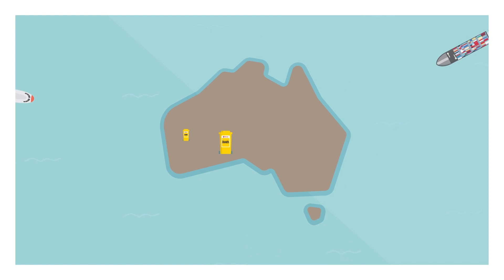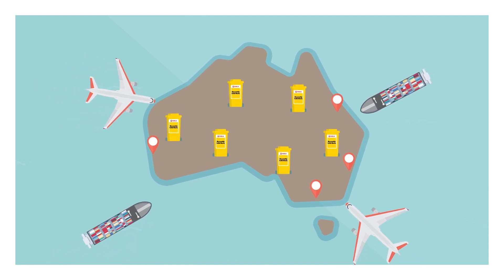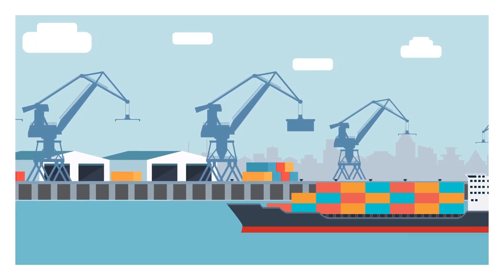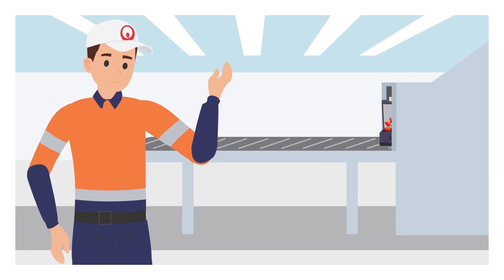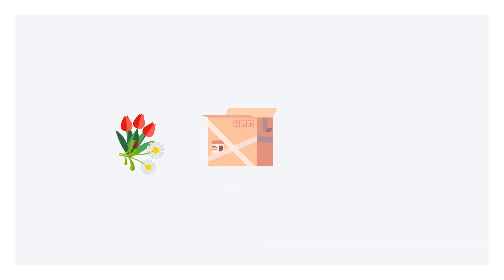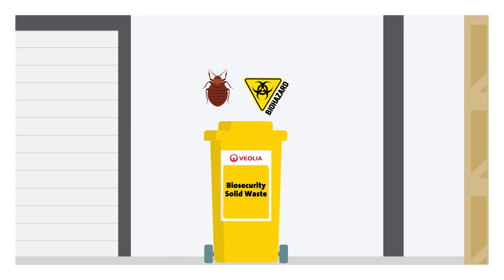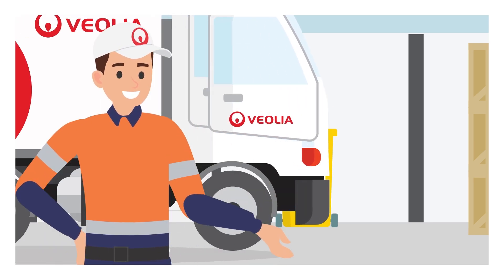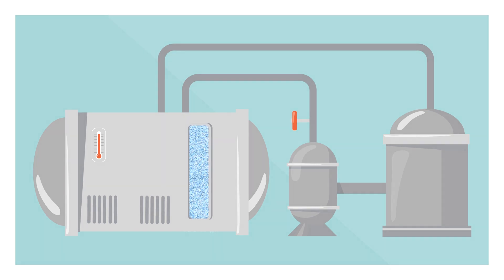ResourceWise - Biosecurity Solid Waste | Veolia ANZ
Learn about where biosecurity solid waste comes from, and how we manage it to maintain safety and integrity in Australia.